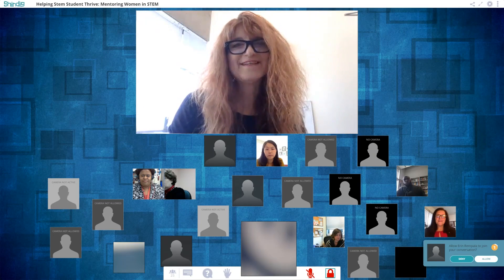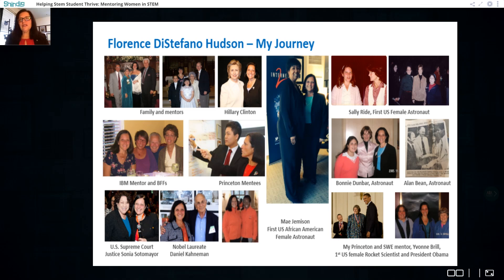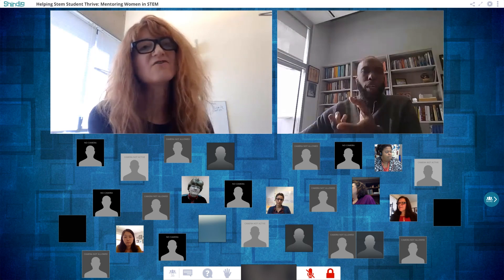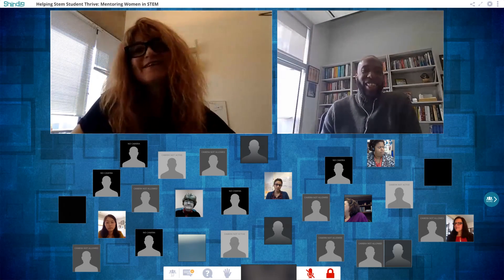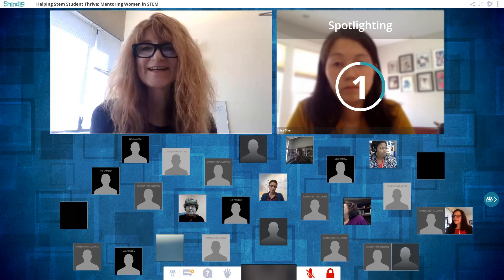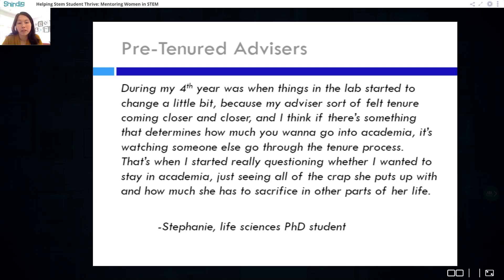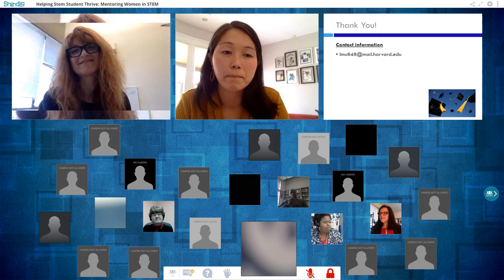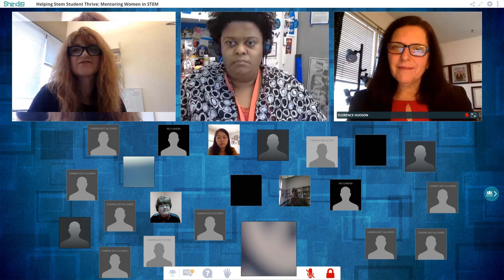STEM THRIVE RECORDING Mentoring January 2019